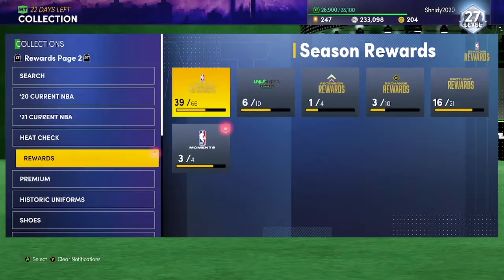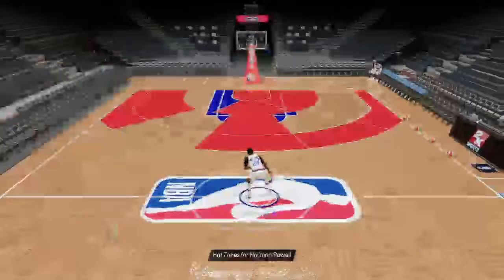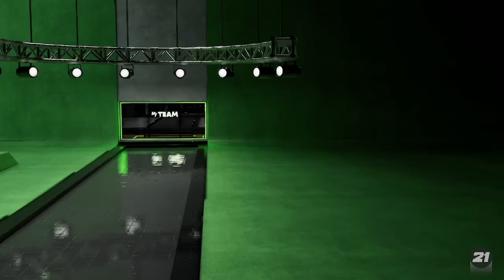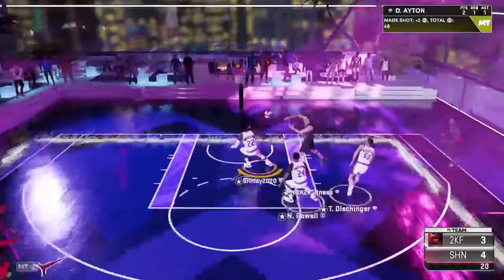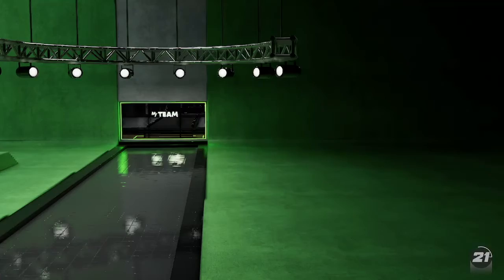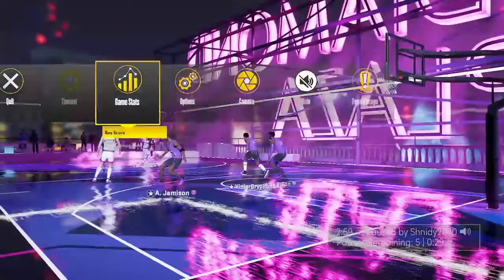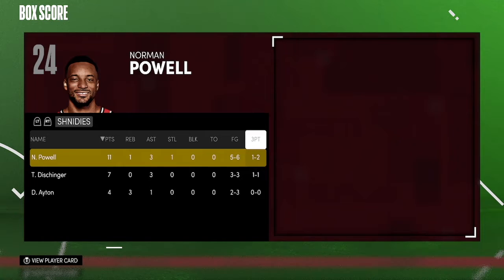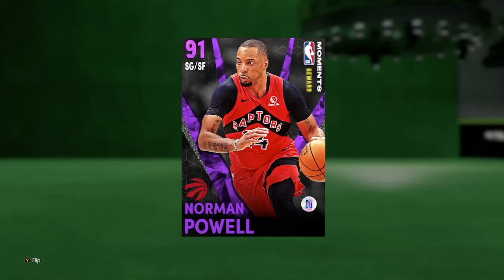AMETHYST NORMAN POWELL GAMEPLAY!! A SOLID FREE CARD IN NBA2K21 MYTEAM!!